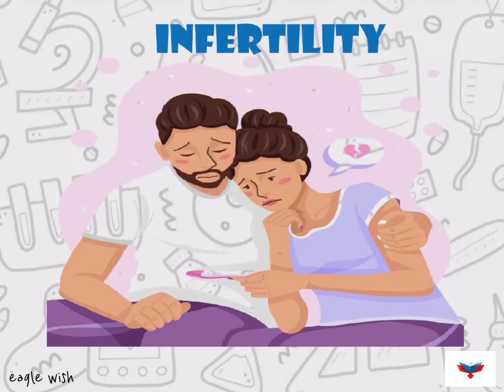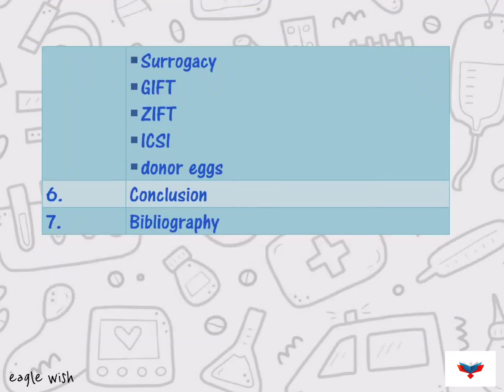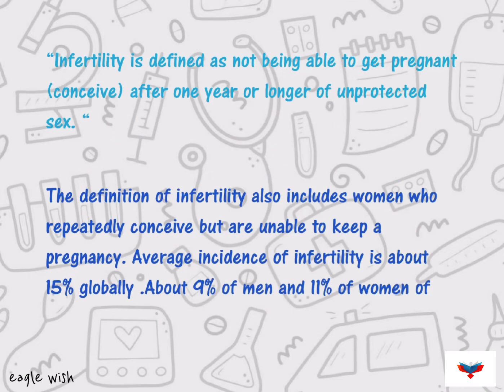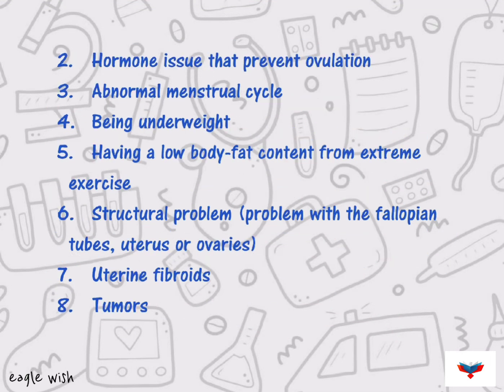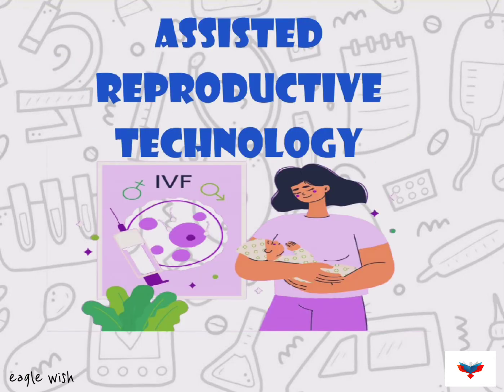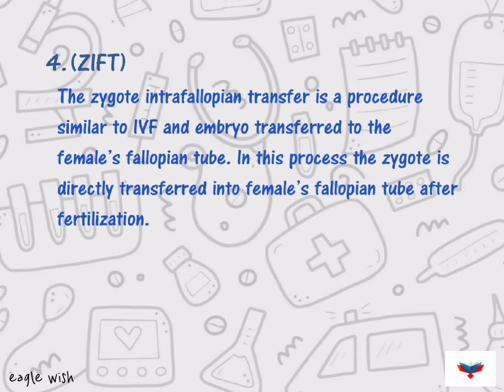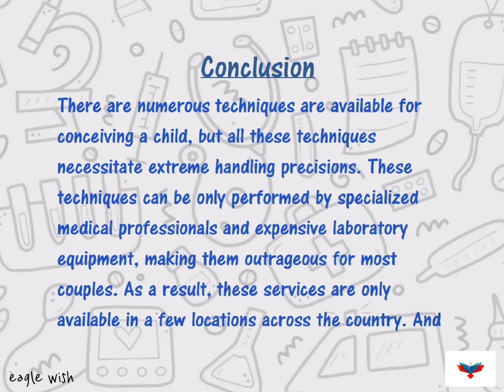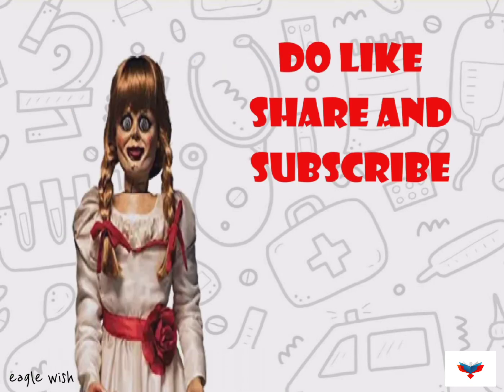|| Biology Investigatory Project on Infertility, Its Causes and Treatment || Class 12 ||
Gmail: eaglewish4@gmail

Biology investigatory project on infertility